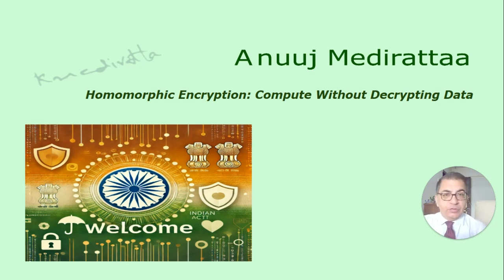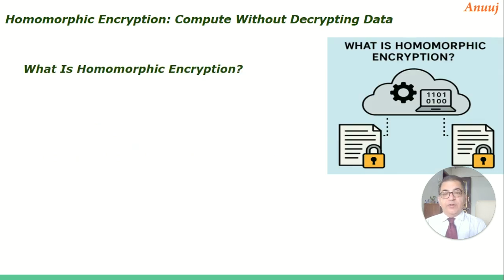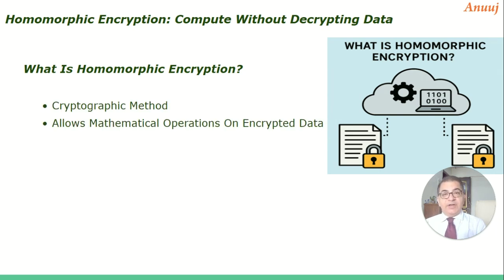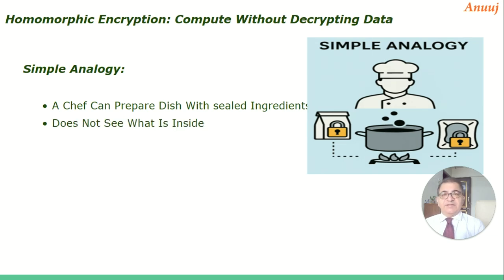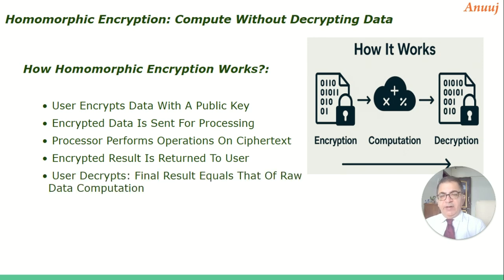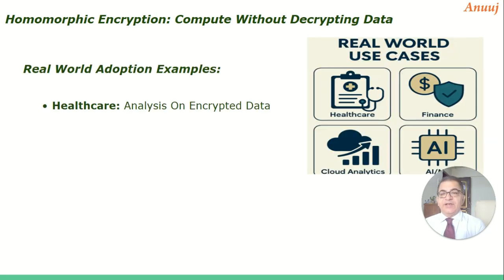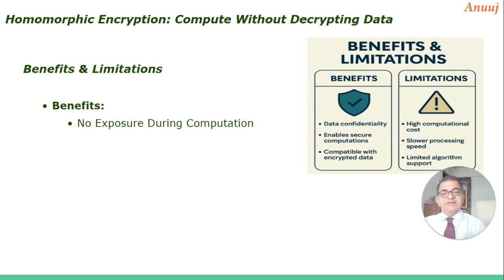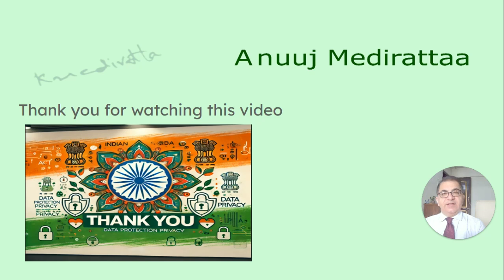Homomorphic Encryption, English Edition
Homomorphic Encryption | Compute Without Decrypting Data

Traditional encryption keeps your data safe — until you need to use it.

Once decrypted for analytics or AI, data becomes vulnerable again.

Homomorphic Encryption (HE) changes that.

It allows computation on encrypted data — meaning results are useful, but the raw data remains invisible.

This episode explains the concept, working model, types, use cases, benefits, and limitations of Homomorphic Encryption — simplified for startups and professionals exploring privacy-first innovation.

What You’ll Learn:
The limitation of traditional encryption
What Homomorphic Encryption really means
How it works step-by-step
Types: Partial, Somewhat, and Fully Homomorphic Encryption
Real-world use cases (Healthcare, Finance, AI/ML, Cloud Computing)
Benefits and limitations in practice

Data protection is no longer just about securing storage or transmission —
it’s about securing computation itself.
HE is the missing link for privacy-preserving AI, analytics, and cloud collaboration.

Part of the Advanced Privacy Engineering Series
Federated Learning
Synthetic Data
Zero Knowledge Proofs
Differential Privacy
Secure Multi-Party Computation
Homomorphic Encryption (this episode)